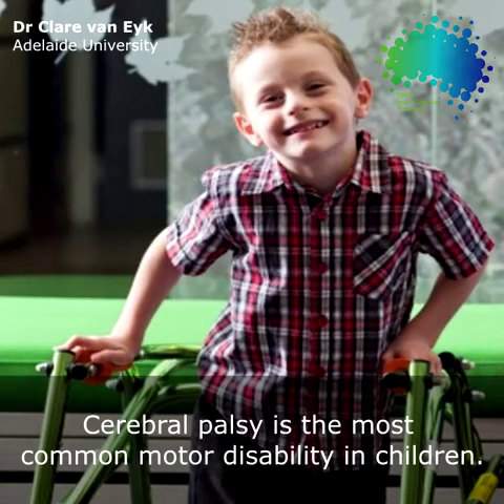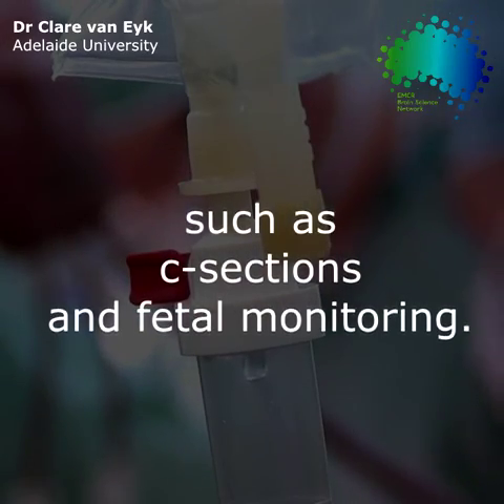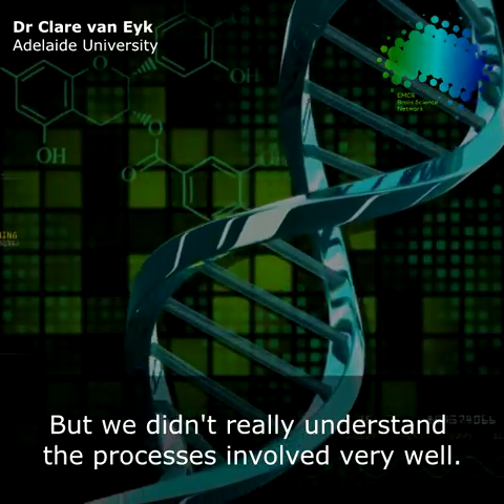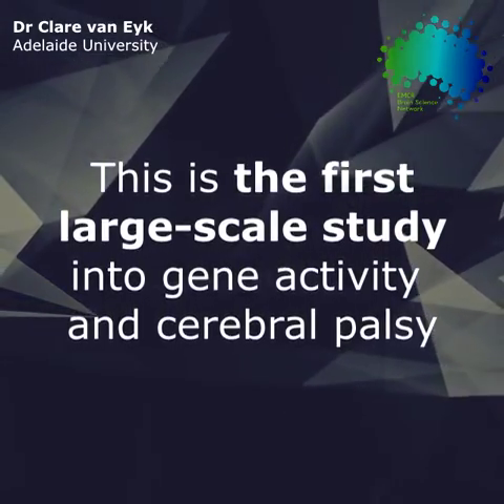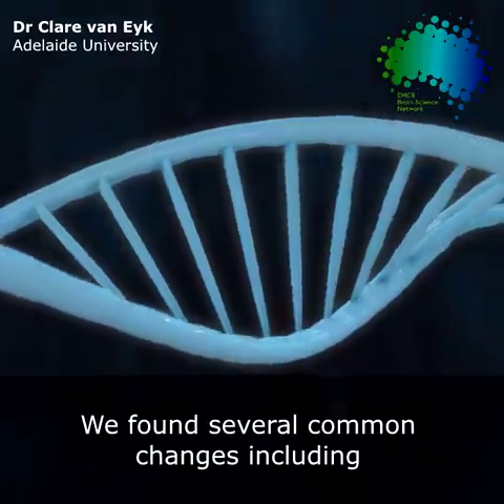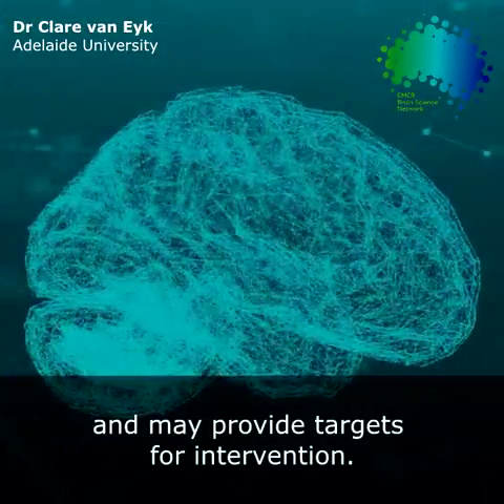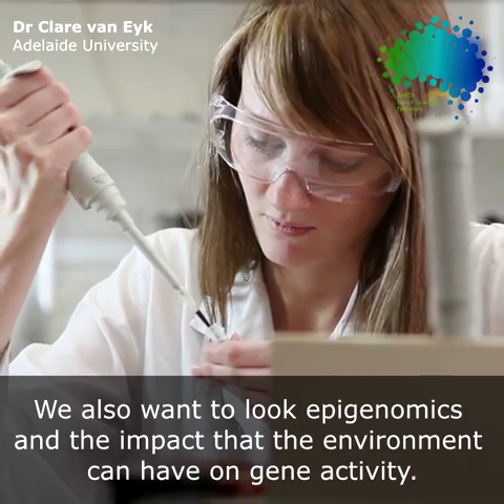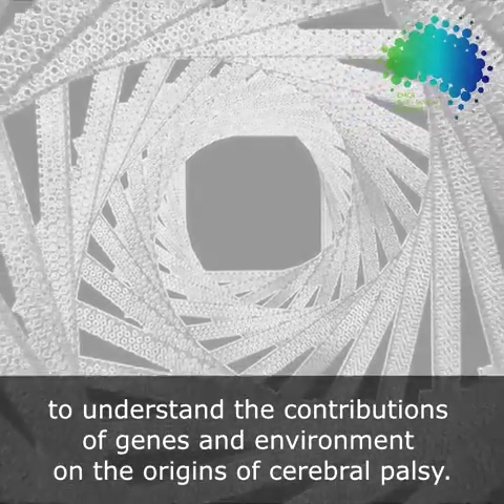Genetics of Cerebral Palsy | Dr Clare van Eyk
The cellular mechanisms underlying cerebral palsy are not well understood. In this study, we used RNA sequencing to measure the gene messengers (RNA) in cells from children with cerebral palsy. Cell lines from 182 individuals with cerebral palsy were studied and many showed disruption of cell signalling and inflammatory pathways, as seen in some children with autism. The results showed that the neurological or signalling pathways being disrupted in children with cerebral palsy overlap with those disruptions seen in autism. Together, these results have highlighted some common processes which are disrupted in cells in individuals with cerebral palsy.

verbalize.science is the revolutionary way to amplify science and research. We provide institutes and universities with impact and engagement at a fraction of the time and cost of conventional methods.
Scientists verbalize their research on our web application which we use to craft videos and podcasts. Boosting the science and scientists behind amazing research.